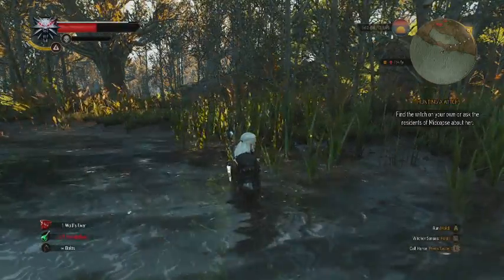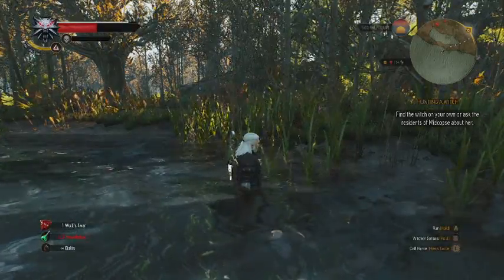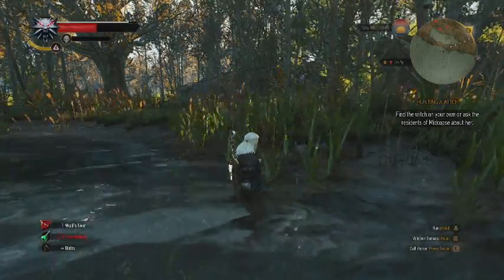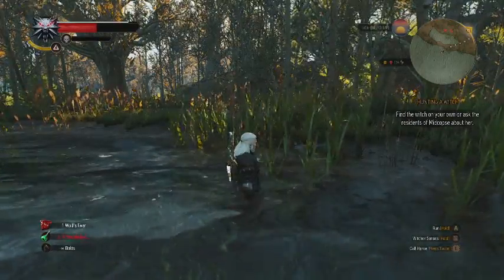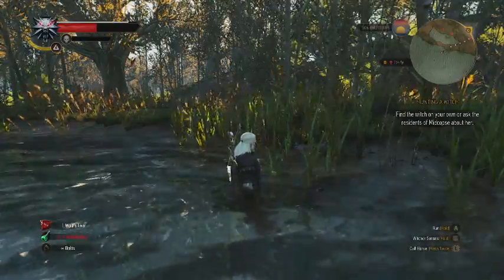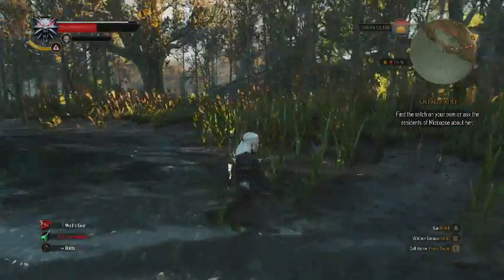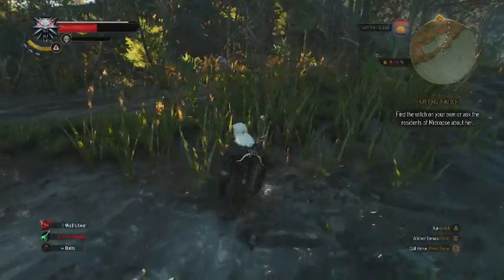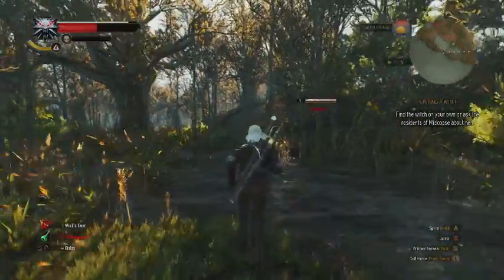The Witcher 3 - How to get unlimited stamina